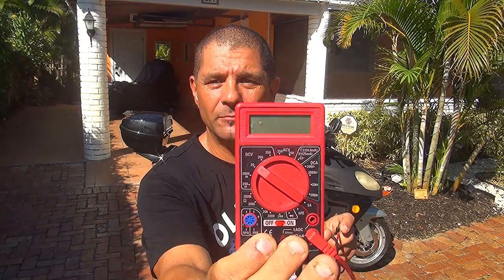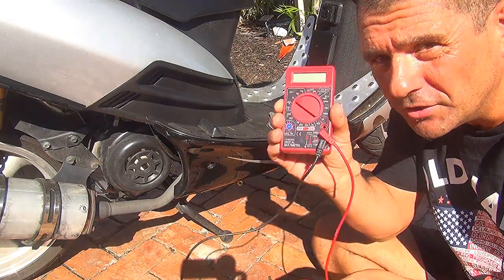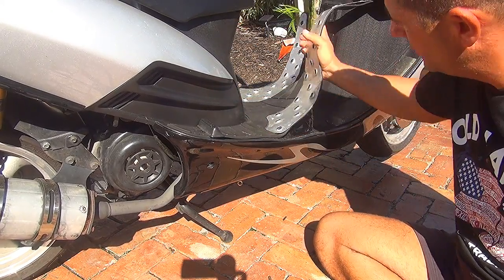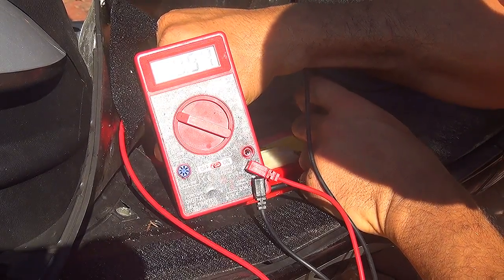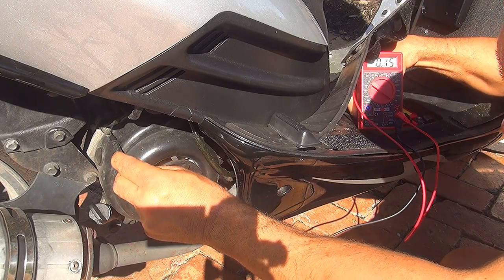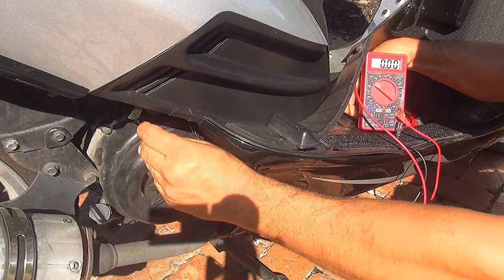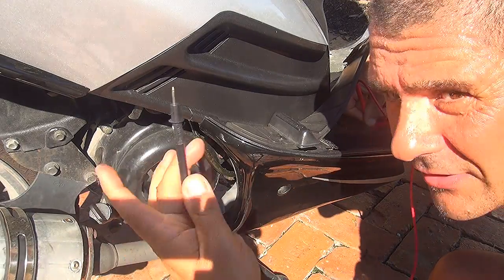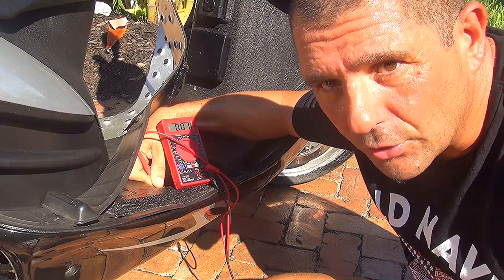How to Check the Ground on your Scooter Motorcycle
Digital Multimeter

Hello my friend in this video I will show you How to Check the Ground on your Scooter Motorcycle  ( gy6, tatao, chinese moped , scooter, Ruckus clone  )  I hope you  enjoy this video and if you have any questions feel free to ask Thank you for watching this video